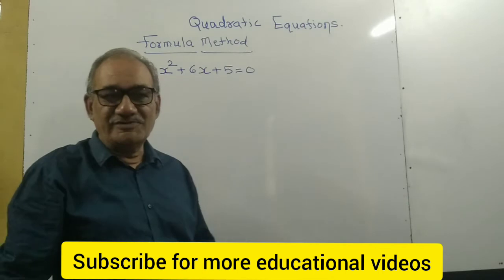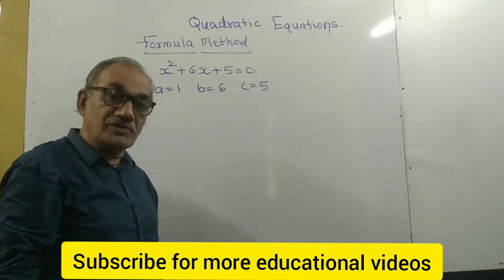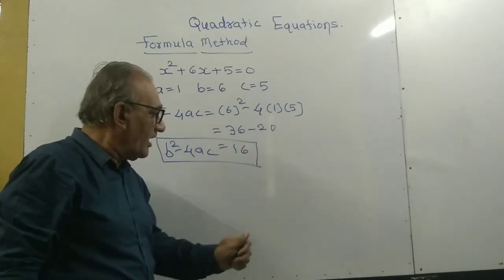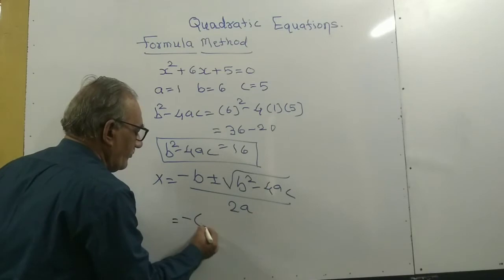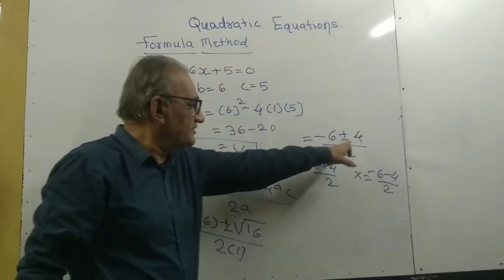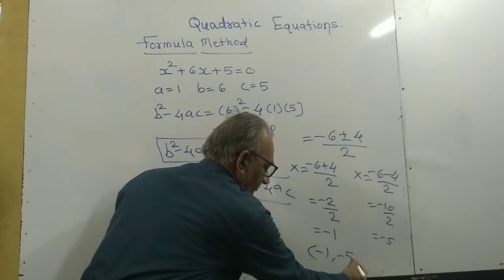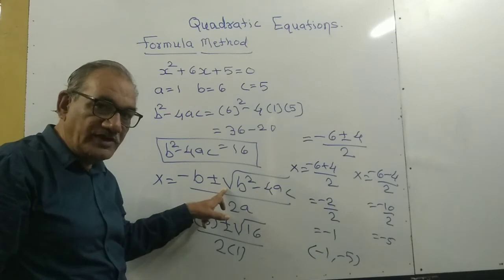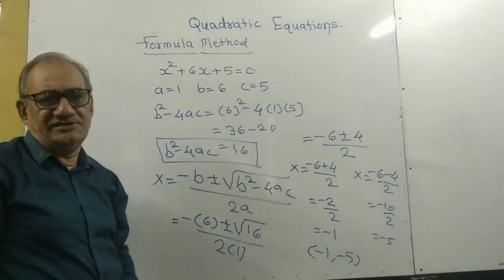Quadratic Equations Part 2. D. R. Patil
Formula Method/ Simple Maths. D. R.